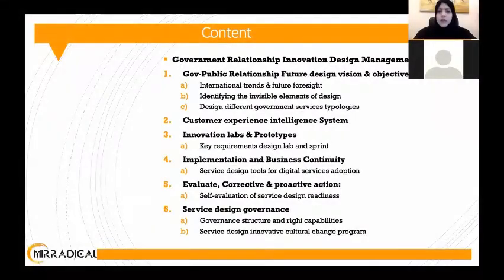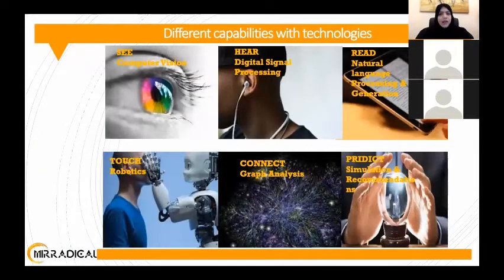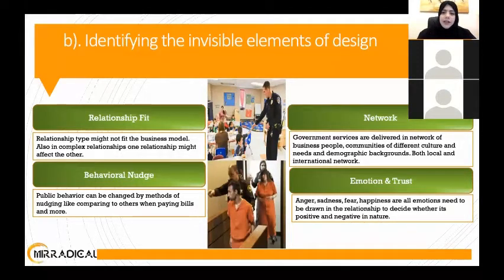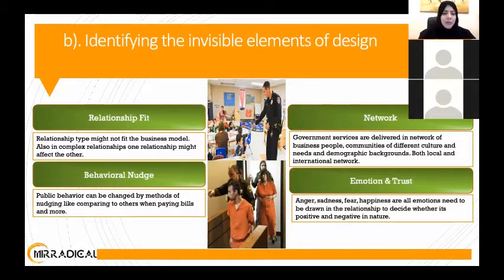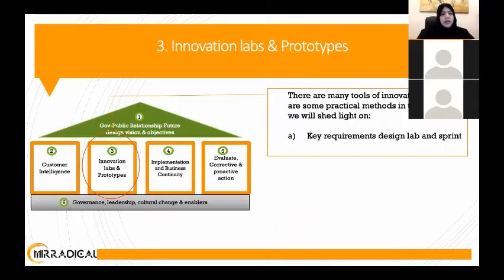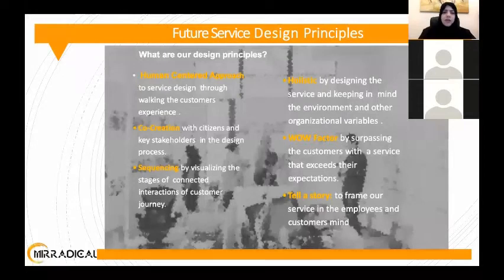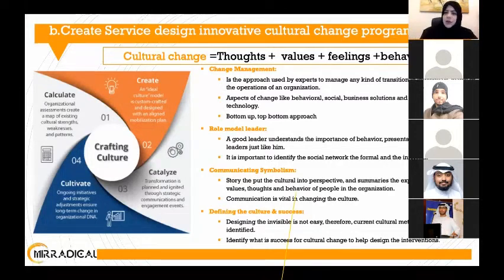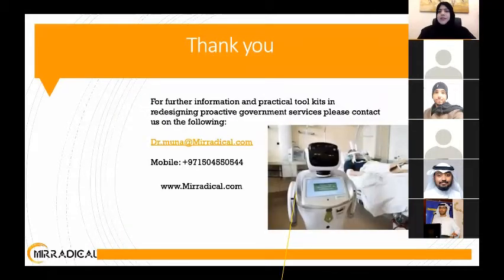CX in Government: Service Design innovation for future Government by Dr Muna Aldhabbah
About this session:
Implementing Human Centered service design in government is more complex because it provides thousands of services to millions of various segments of the community. Therefore, this master class will provide a practical service design model and framework that fits the government sector.

About the speaker:
Dr. Muna Aldhabbah, CEO at Mirradical Consultancy is the former Director of Government Service Development at the UAE Ministry of Cabinet Affairs